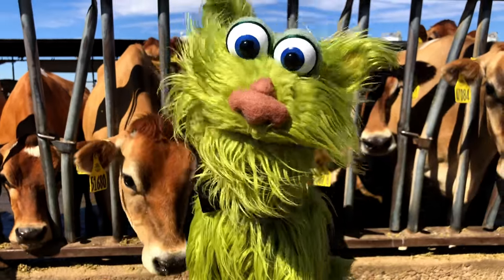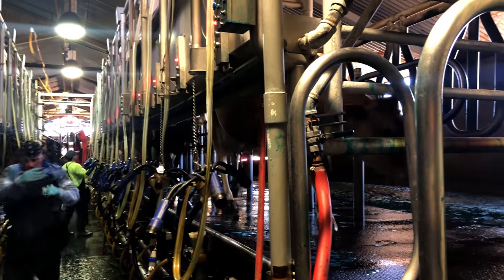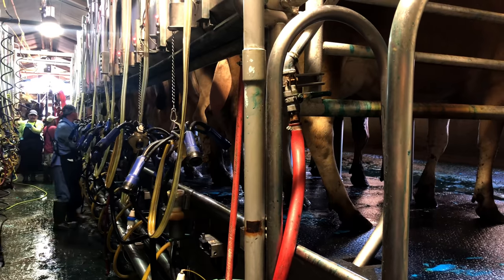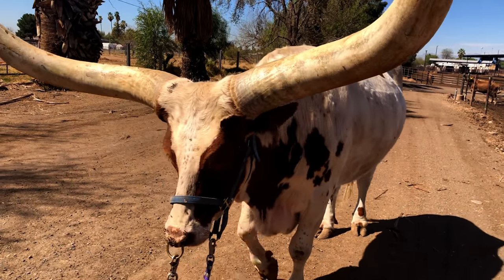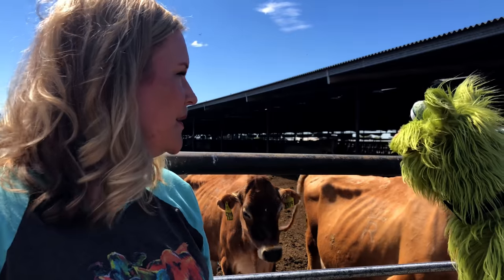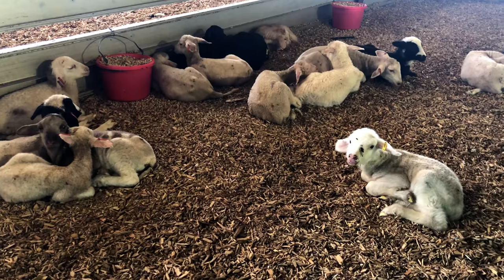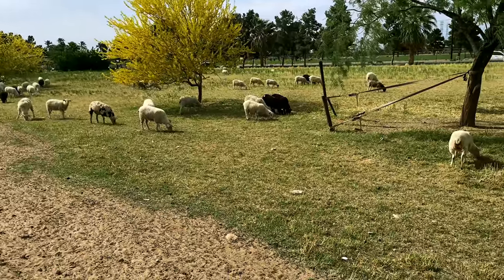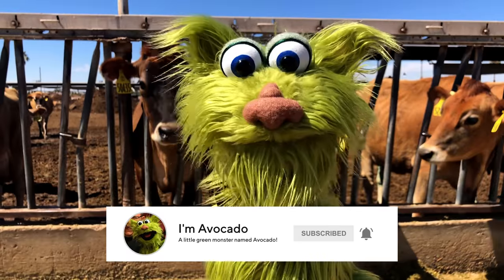Avocado Visits A Dairy Farm - Meeting A Watusi Steer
My very first time visiting a Dairy Farm! Come join me and check out the famous Watusi Steer with really really HUGE horns! You get to see horses, donkeys, sheep, cows and the milking process! Wow, I learned so much! Enjoy!

BTW! This is my 50th video here on YOUTUBE! YAY!